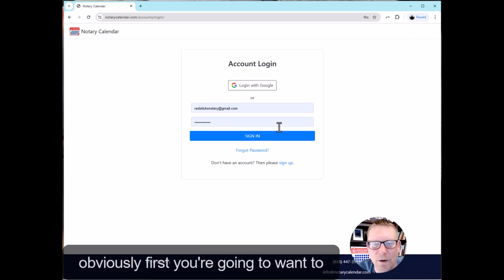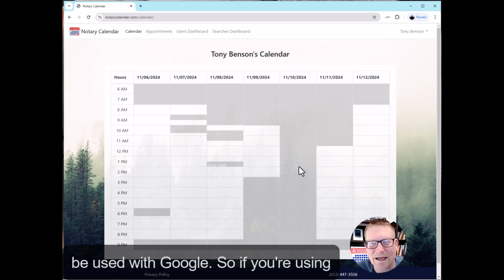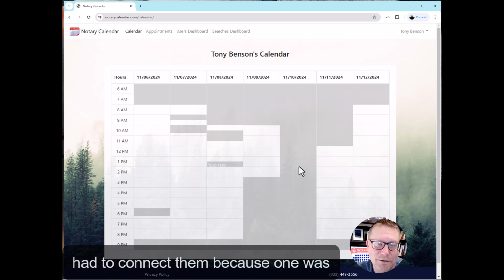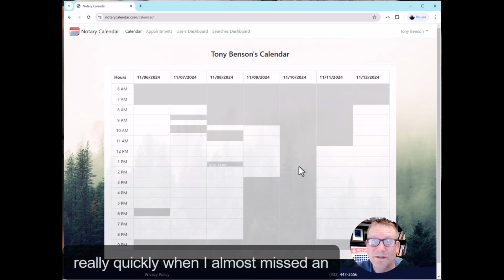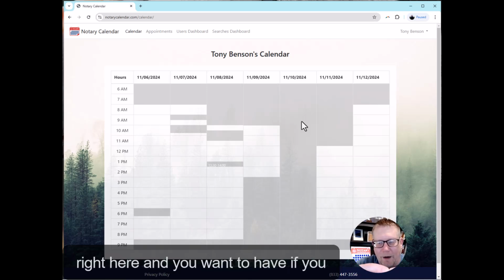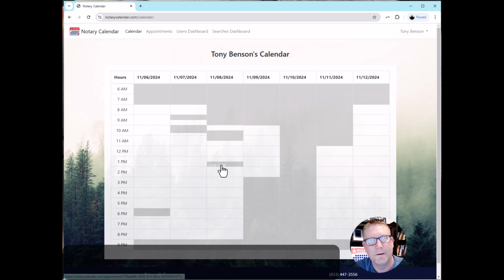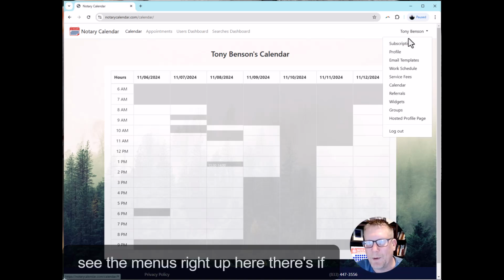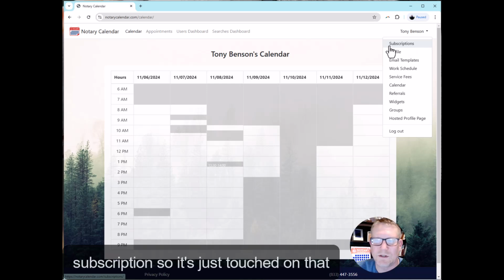Training Series - #1 Overview